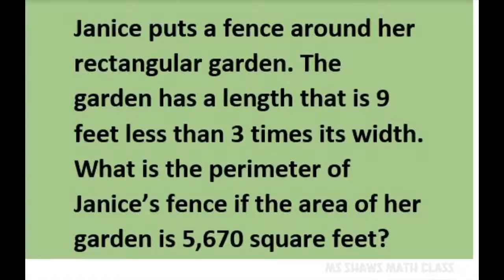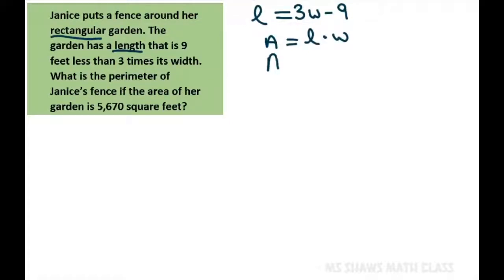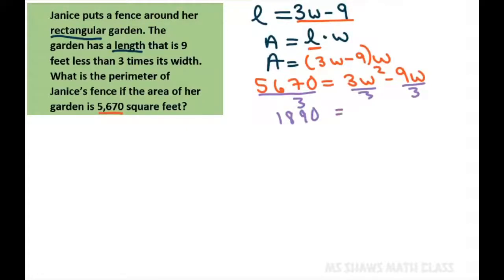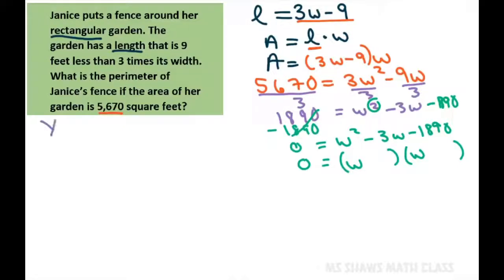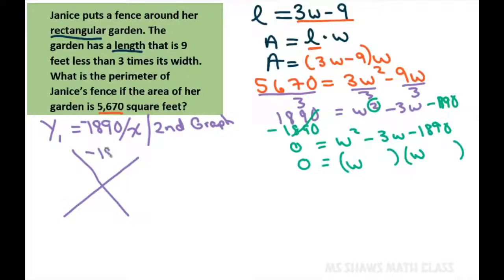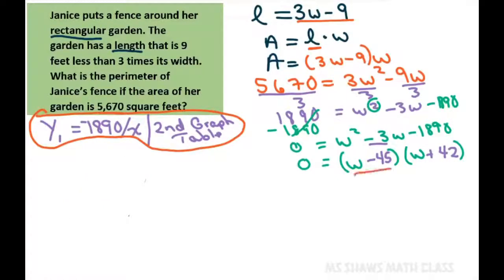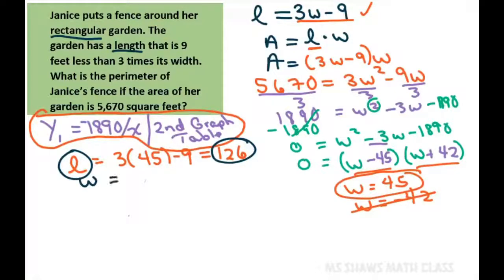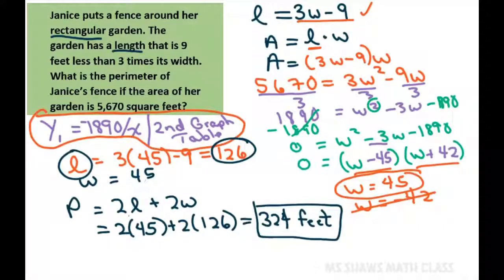Find the perimeter of fence given the area of rectangle and length is 9 less than 3 times width